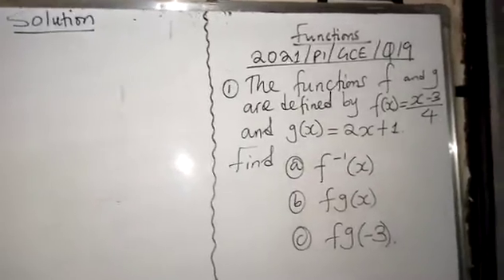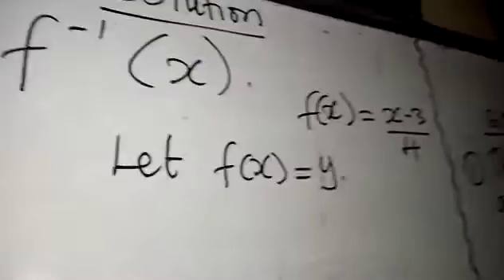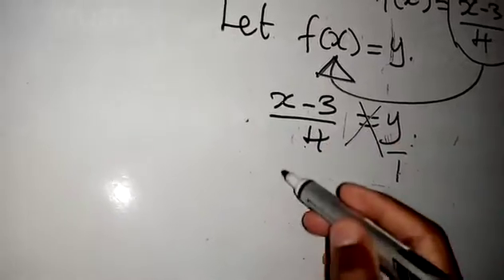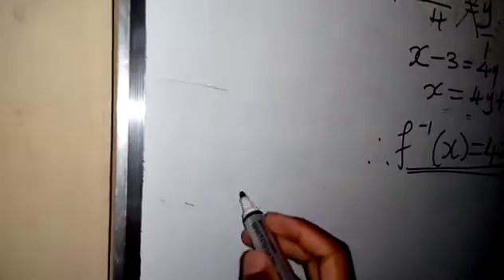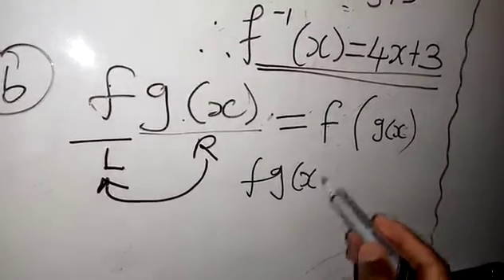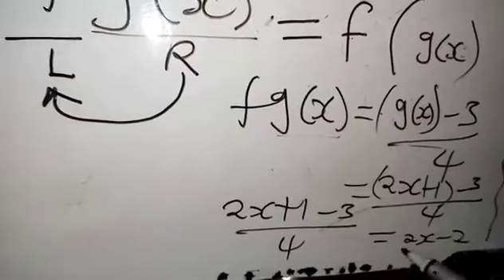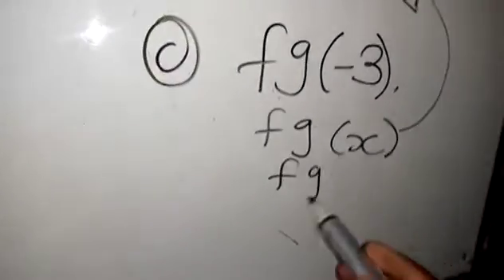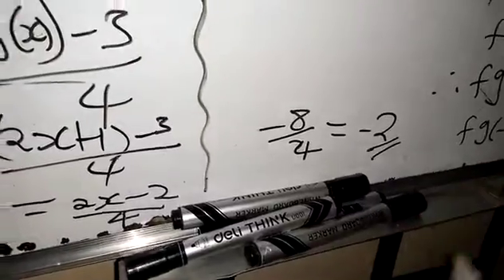ECZ 2021 GCE P1/Q19 MATHEMATICS